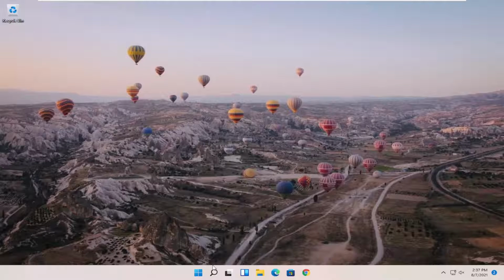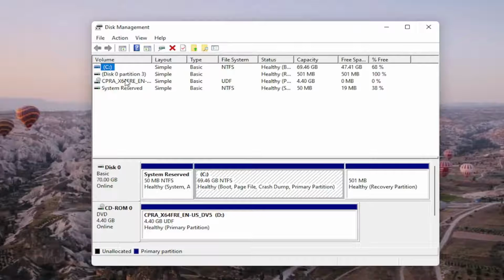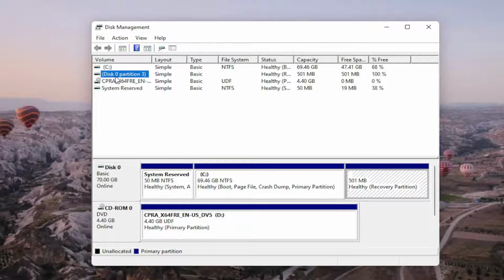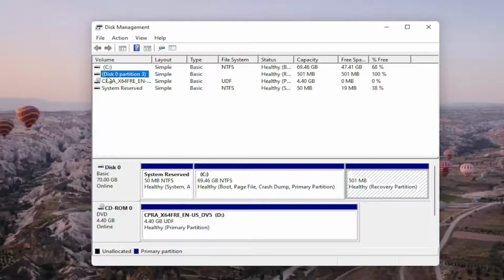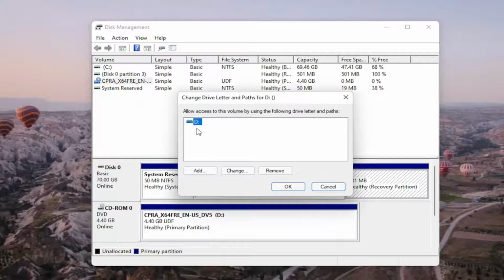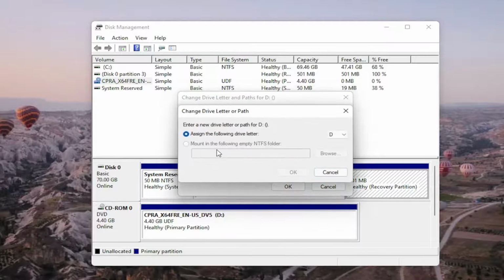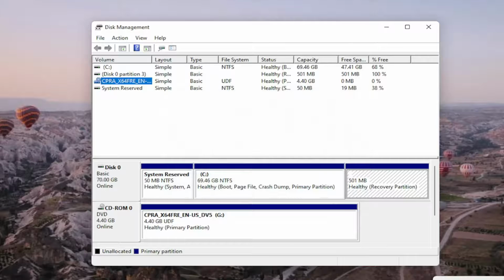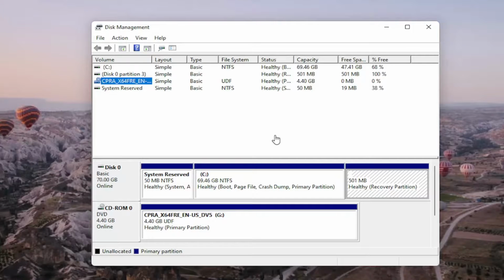How to Fix External Hard Drive Not Showing up or Detected in Windows 11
Removable hard drives, most commonly the USB sort, are pretty intuitive and helpful to your daily computer use. But, sometimes your PC won’t recognize one when you plug it in.

Issues addressed in this tutorial:
hard drive not showing up in disk management
hard drive not showing up windows 11
hard drive not showing up in bios
hard drive not showing up in my computer windows 11
hard drive not showing up in my computer bios
hard drive not showing up during windows 11 installation